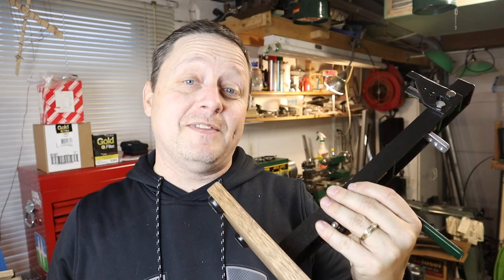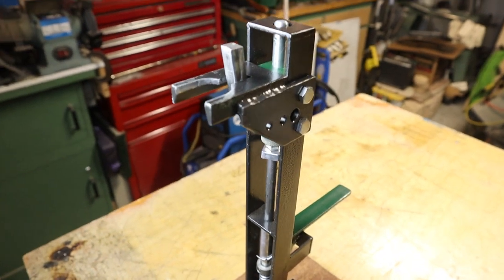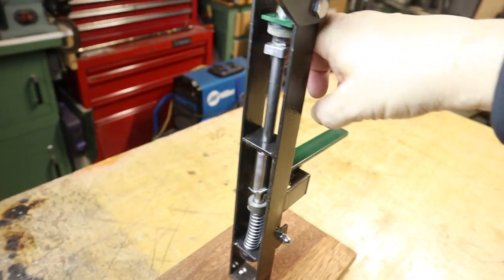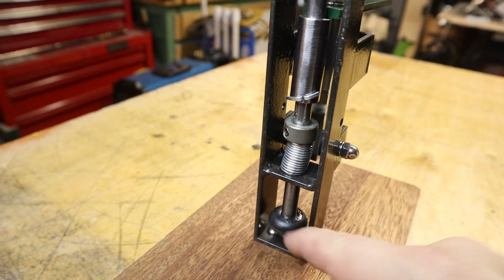Making an OVER-ENGINEERED Bottle Opener! // Automatic bottle opener // Shoot caps across the room!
I make an OVER ENGINEERED Bottle opener. It will shoot a bottle cap across the room!
Spring loaded, portable, table or bar top, works with regular and larger bottles!

It's LOUD and sends bottle caps flying through the air... what a good party needs!
Bang a POP yourself to happiness! This will put a smile on your face!

Camera:
Canon M50
iPhone 11

Lighting:
Aputure Amaran AL-M9

About This Channel:

This channel has a wide variety of content. I’m interested in many things and topics. I create video's on things I like and what I feel my subscribers would like as well.
This channel is basically about two things:
1.) Show you how to MAKE things, FIX things, TIPS on how to do things and to give you IDEA'S on how to make your life a bit easier! I encourage you to use your hands the to learn something new!
2.) People say I do fun and interesting things and have interesting hobbies. I like to share that with you and I hope this inspires you to do things and to get out there as well!